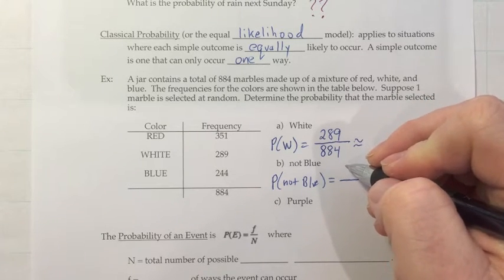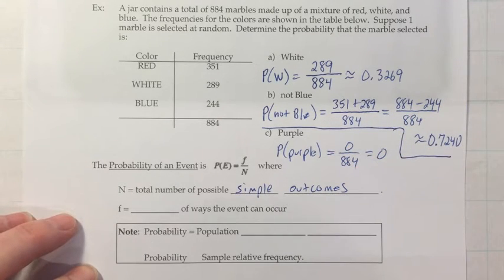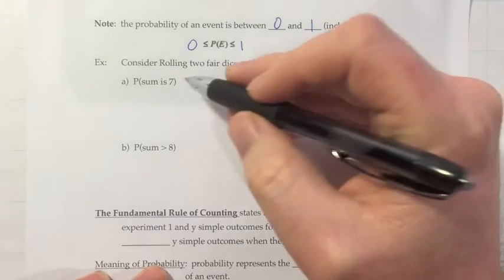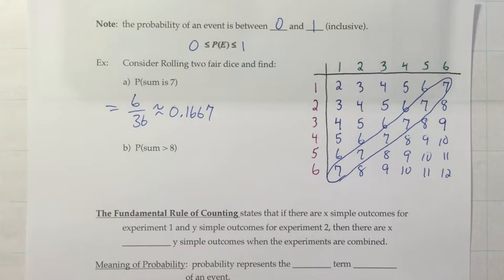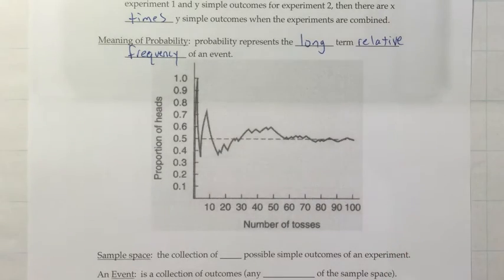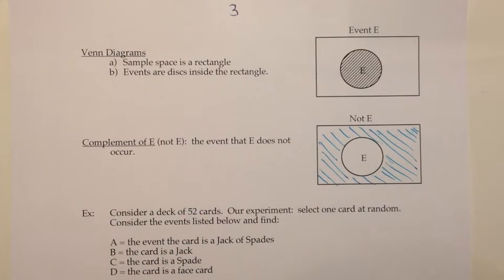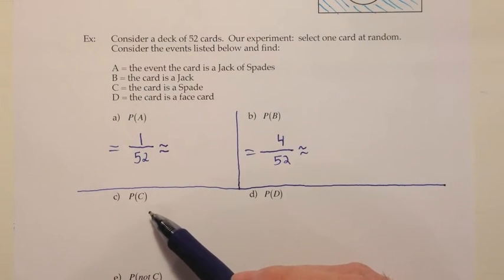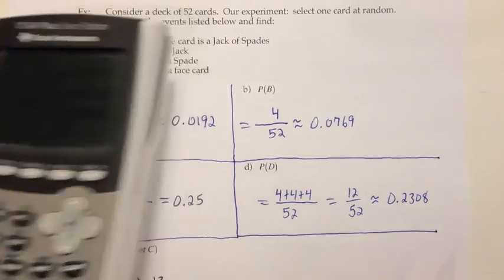MTH 43 Ch 5 Sect 1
Lecture video for Meaningful Statistics text Ch 5, Section 1.  Basics of Probability.